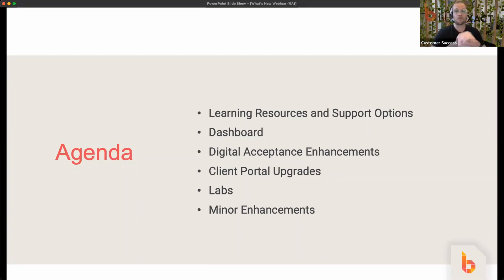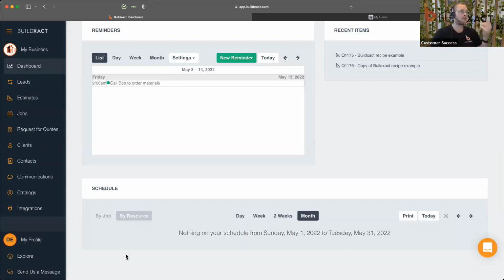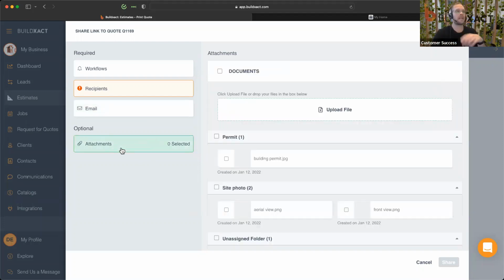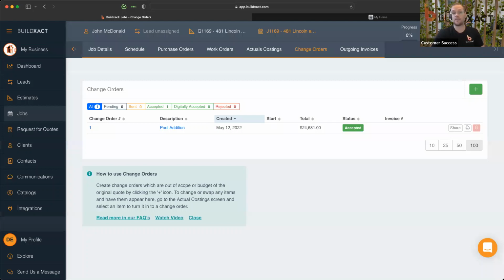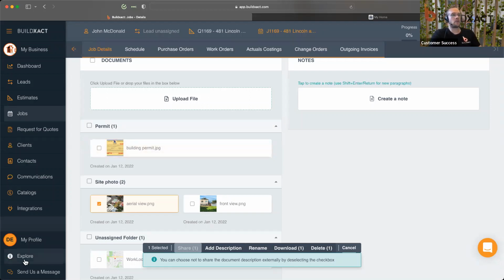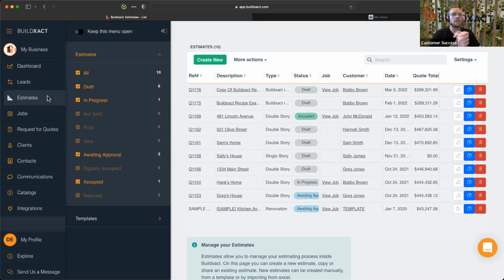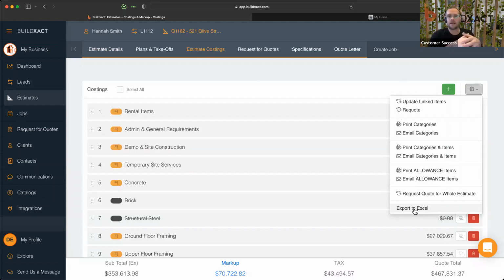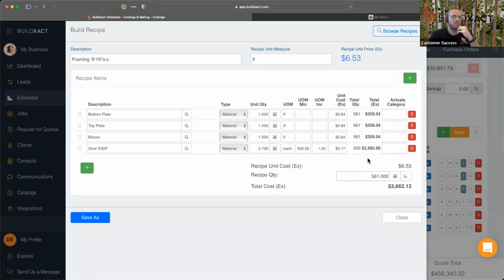Webinar: What's New in Buildxact May 2022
Have you missed out on the new and exciting features and updates to Buildxact? This webinar is designed to take you through some of the updates and brand-new features available to you in Buildxact

In this webinar, we covered:

Updates and changes to the Dashboard to give you better visibility of your business
Sending quotes via Digital Acceptance to help get approvals faster on your quotes
Updates on exciting Dealer Integration capabilities
Other odds and ends to improve your templates, reporting and more!